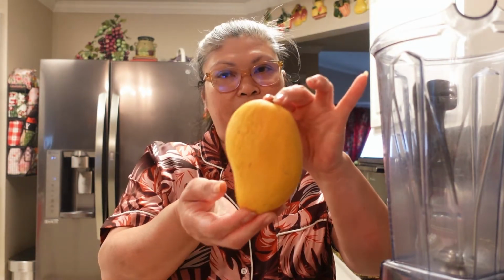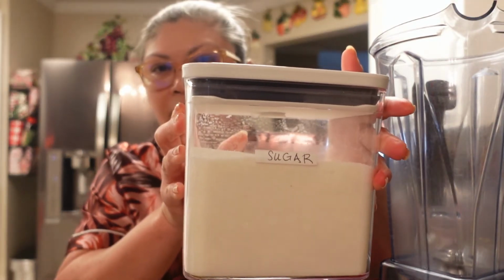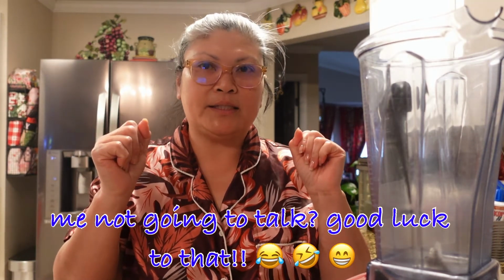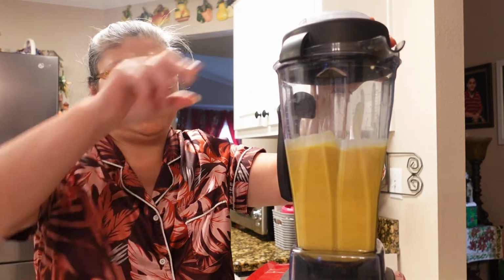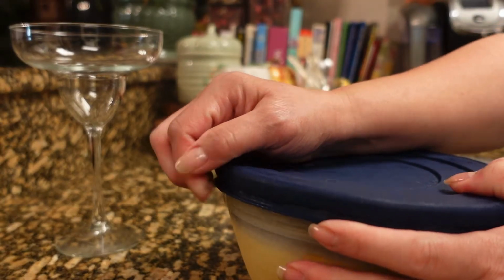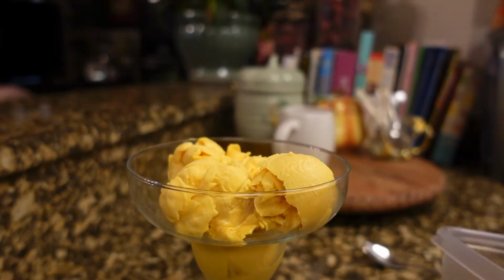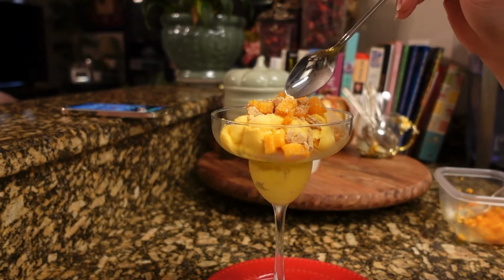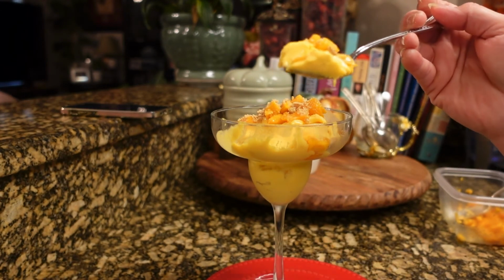HOW TO MAKE HOME MADE MANGO ICE CREAM | SO REFRESHING | WIN’S LIFE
So easy to make!! Homemade mango ice cream. So refreshing specially for this warm day.